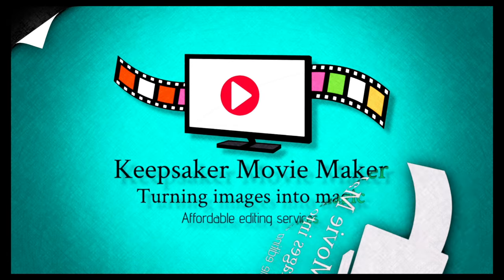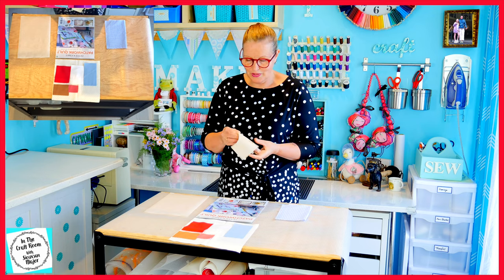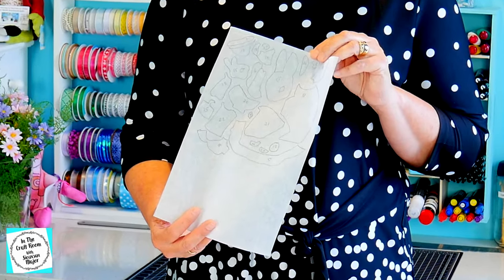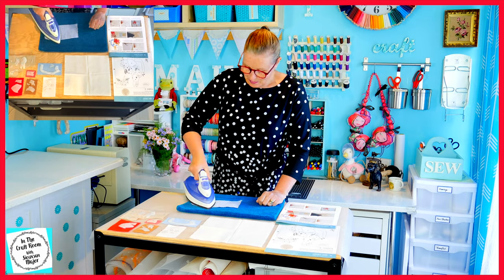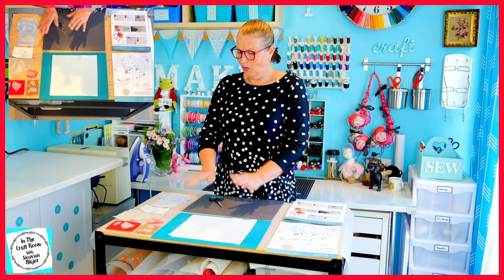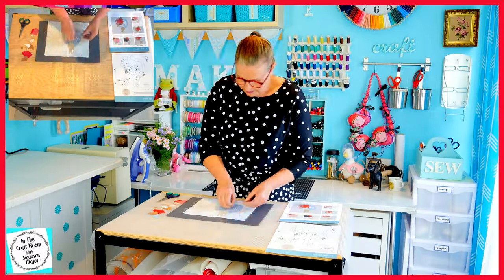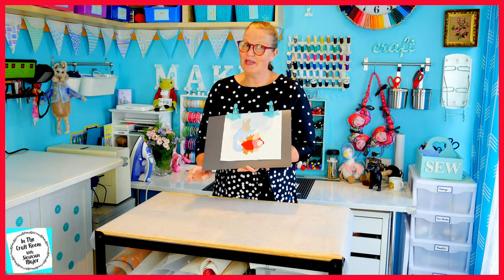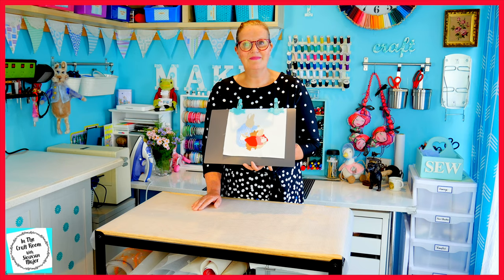Episode 83: Peter Rabbit Patchwork Quilt- Making the Mrs. Rabbit Appliqué Square!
In this episode Siouxsan begins to make the Mrs. Rabbit appliqué square from Issue 38 of the Peter rabbit patchwork Quilt part-works! Lots of cutting with this one with irregular shapes to boot! Siouxsan swaps up the fabrics again and presses the pieces onto the backing fabric, in preparation to stitch around!